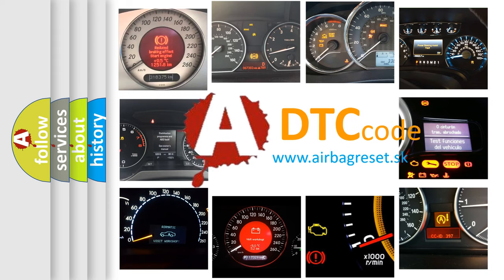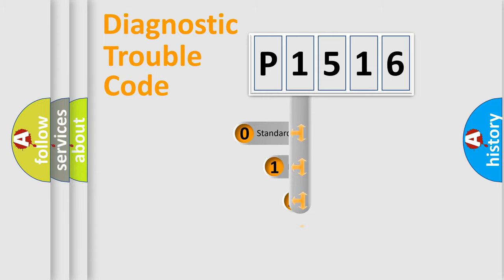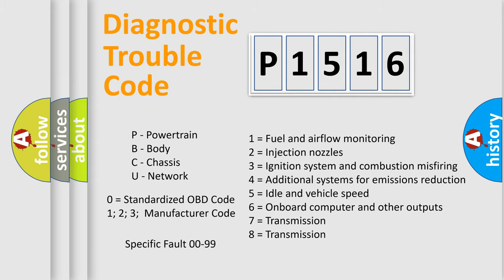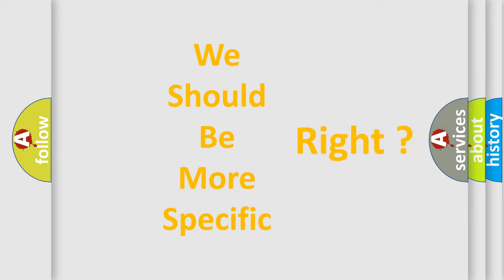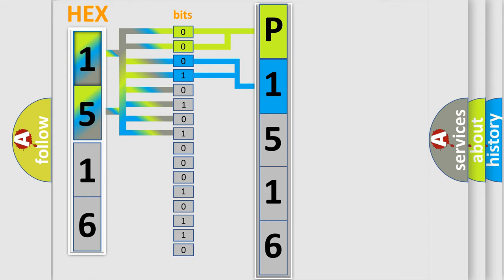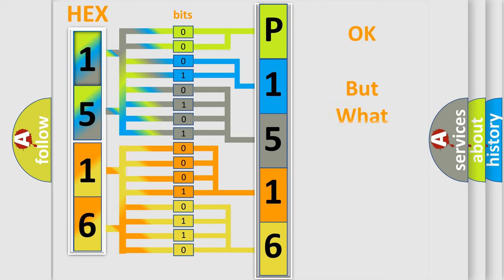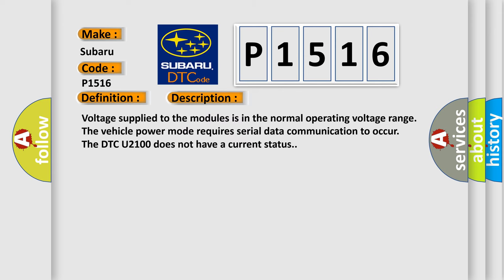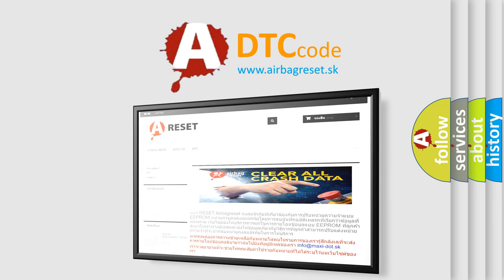DTC Subaru P1516 Short Explanation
Contents:
0:21 Basic DTC analysis according to OBD2 protocol standard.
1:48 Insight into programming
2:58 A diagnostically understandable description of the Diagnostic Trouble Code
3:05 Basic error definition

Make:
Subaru
Code:
P1516
Definition:
Fewer Controllers On Than Programmed
Description: